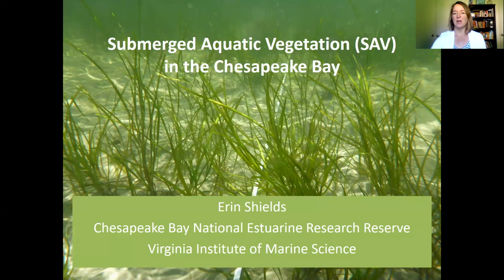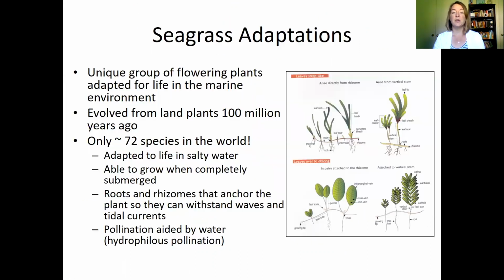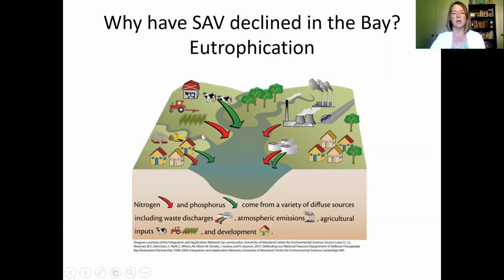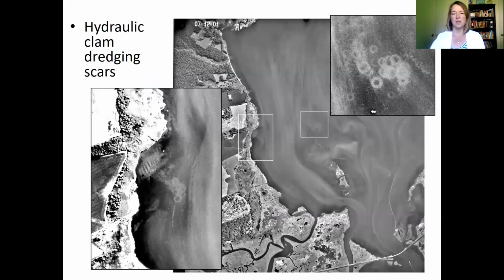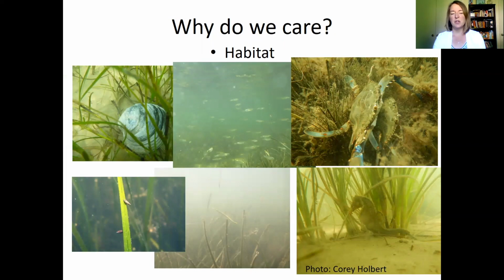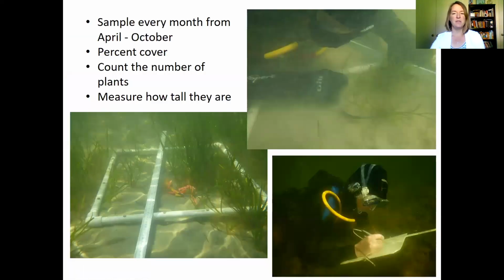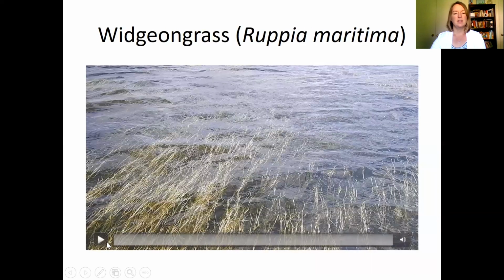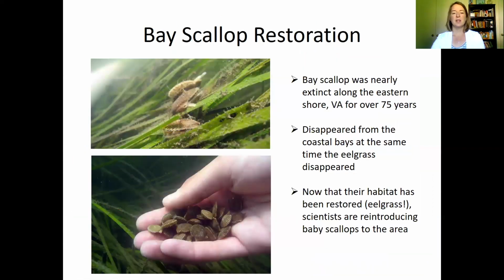Discovery Lab: Submerged Aquatic Vegetation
Welcome to the Virtual May Discovery Lab hosted by the Chesapeake Bay National Research Reserve at the Virginia Institute of Marine Science! Learn about Submerged Aquatic Vegetation (SAV) and its importance in the Chesapeake Bay with CBNERR Lead Scientist Erin Shields.